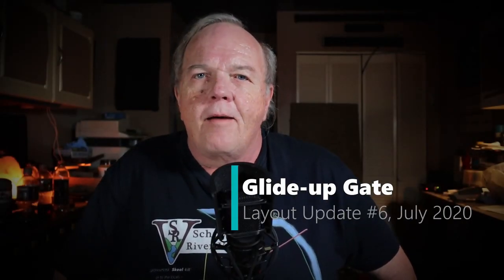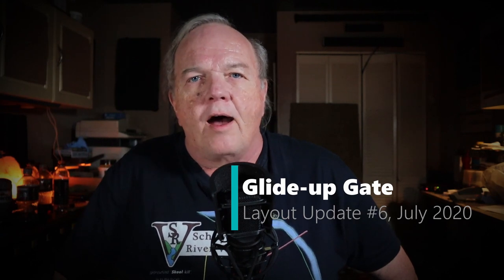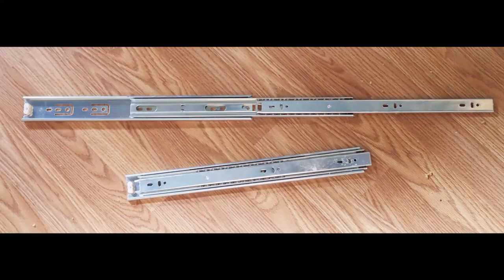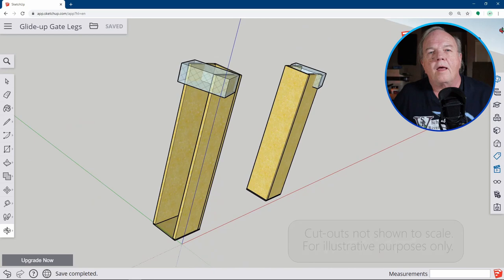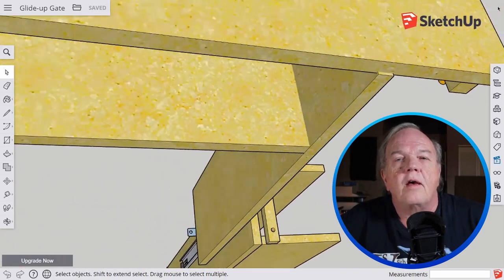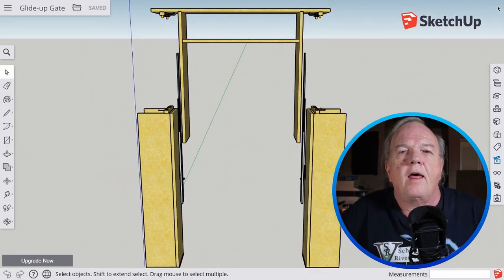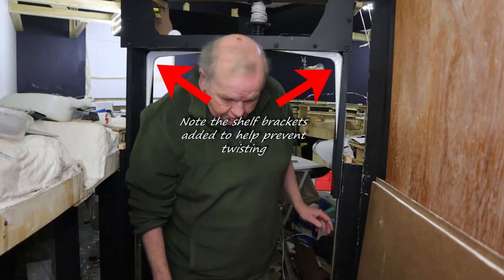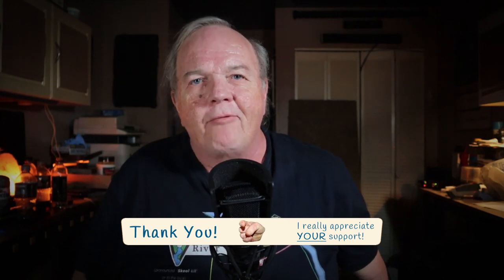Not a lift-up, drop-down or swing-out, but a Glide-Up Gate. Layout Update #6, July 2020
Welcome to Layout Update #6 - July, 2020

Not a lift-up, drop-down or swing-out, but a Glide-Up Gate!

Please enjoy while I show how to build a glide-up gate for access to your around-the-room model train layout.

Best,
John

Chapters:

00:00 Intro
00:15 Background Info
02:38 Gate Design
03:19 The "Drawer"
03:39 Gate Assembly
05:42 Gate in Operation
06:14 Summary
07:03 Thanks for Watching!

Don't forget, Community Roundhouse premieres on the 2nd Wednesday of every month at 6:00pm Eastern (US) Time.

Video Title, Description & Sub-titles (Captions) are now available in several languages.
If you would like to help translate, please visit the following link.
Let's share this great hobby with everyone! Thank You!